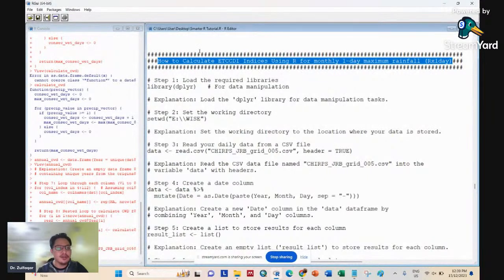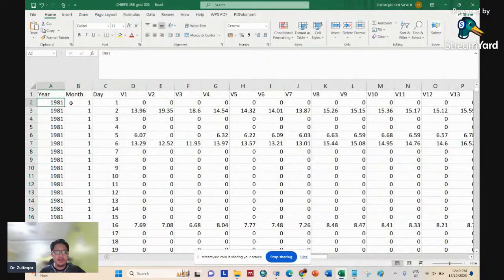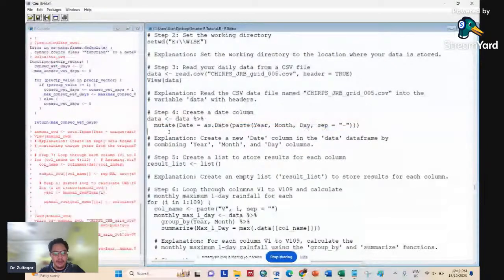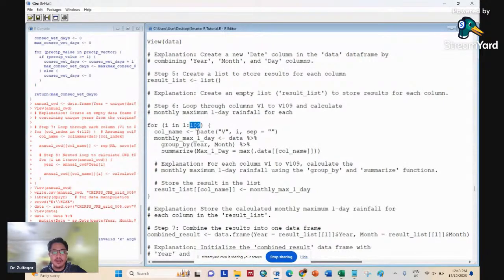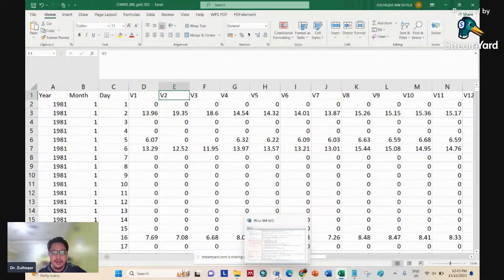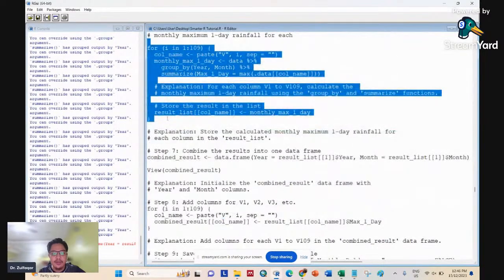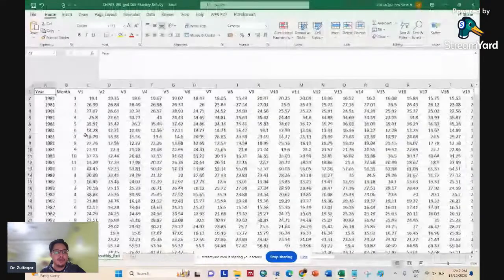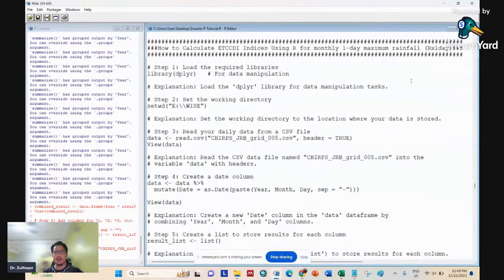How to Calculate ETCCDI Indices Using R for monthly 1-day maximum rainfall (Rx1day)